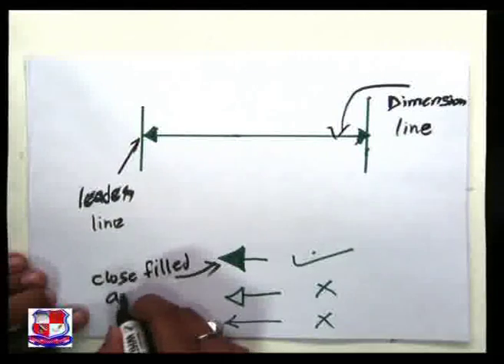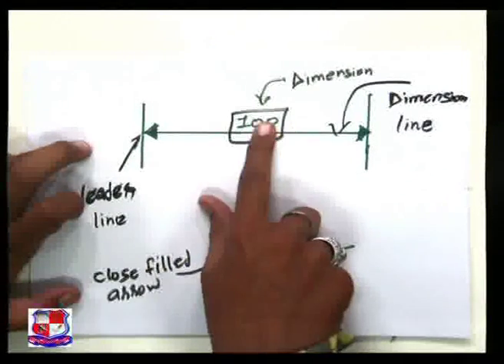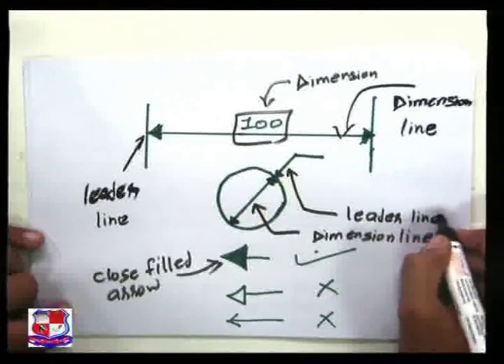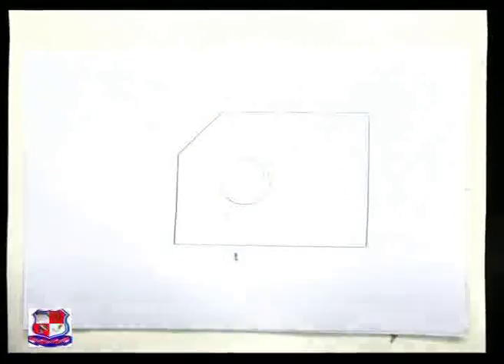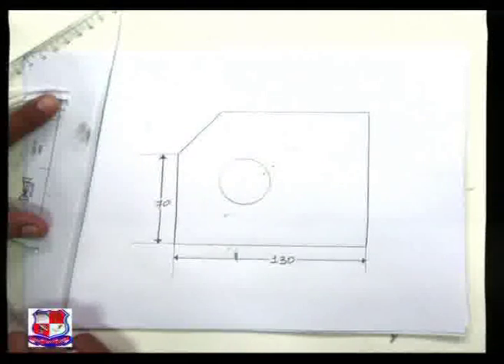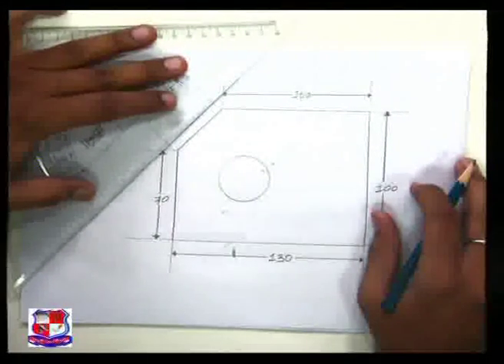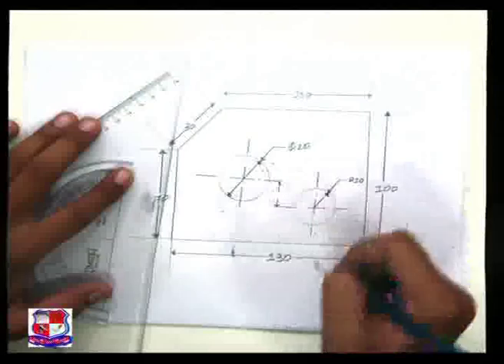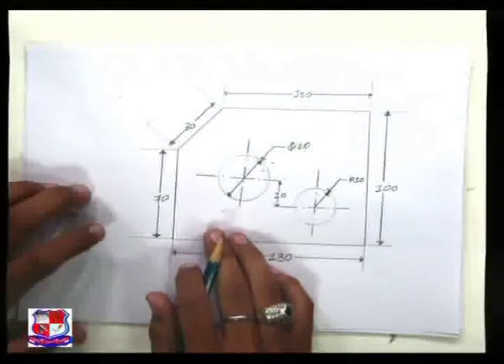Arpan Pandit Engineering Drawing GTU Question Paper with Solution 3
Arpan Pandit- Atmiya Institute of Technology & Science – Diploma- Engineering Drawing-Engineering Drawing paper solution June-2014.